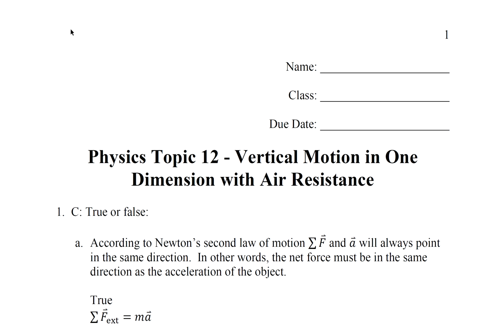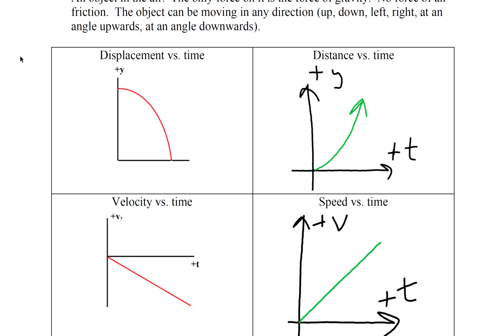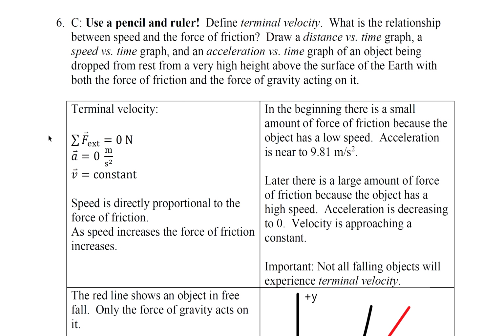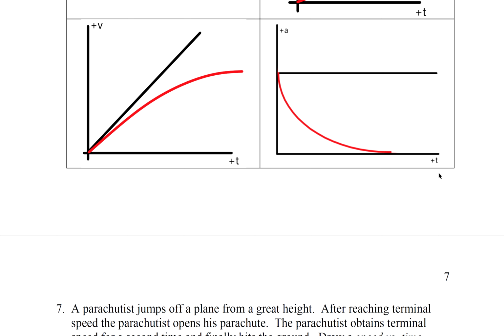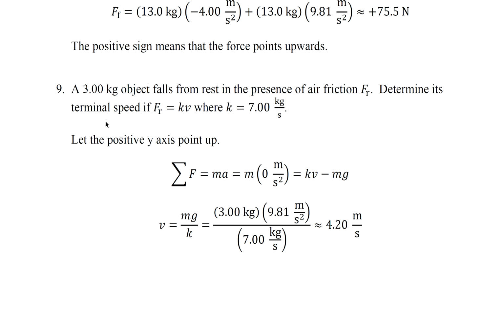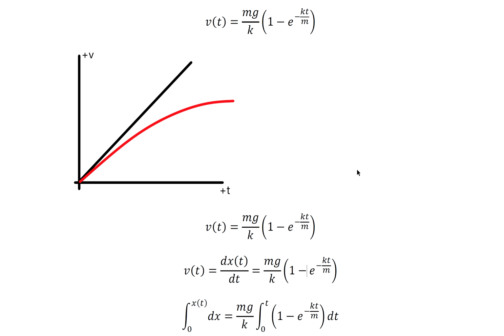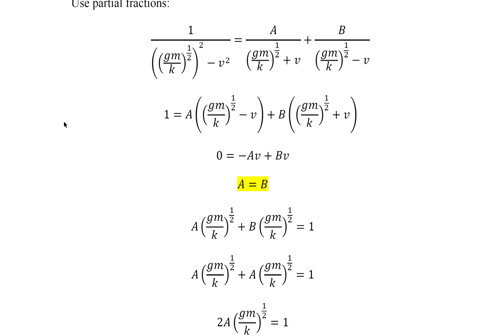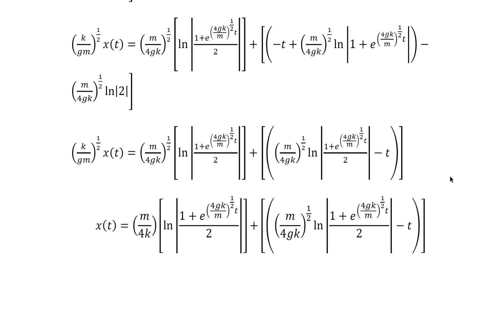AP Physics 1 Unit 2 - Vertical Motion in One Dimension with Air Resistance (with Free Worksheet)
Go to the website gophysicsgo.com to download the free worksheet for this video.